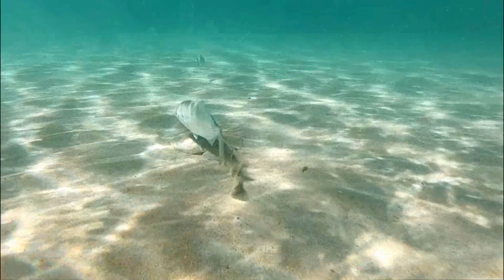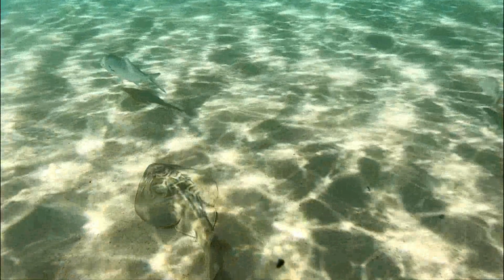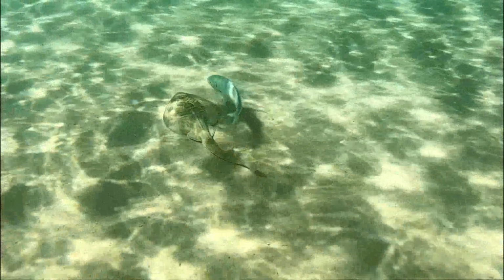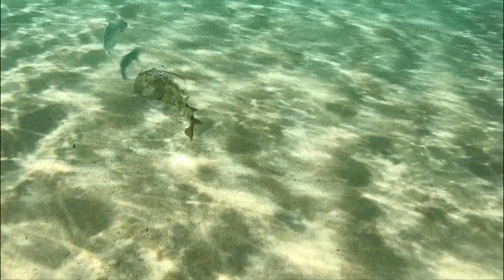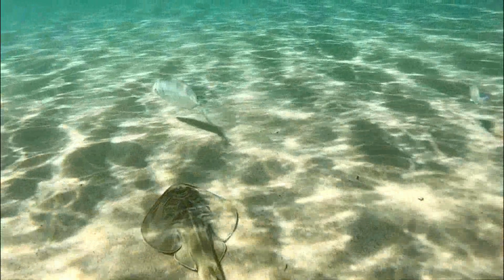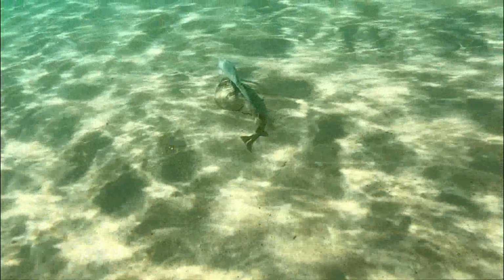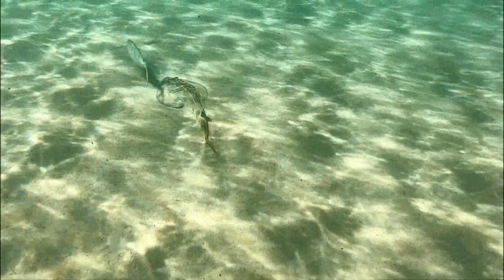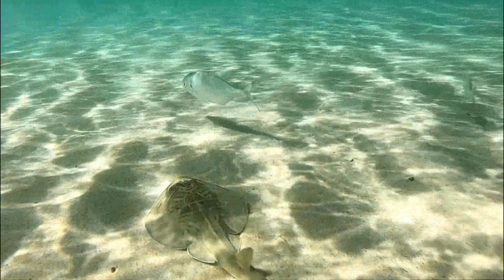Fiddler ray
The Fiddler Ray (Trygonorrhina spp.), also known as the Banjo Ray or Guitarfish, is a type of cartilaginous fish belonging to the family Rhinobatidae. Here are some interesting life facts about Fiddler Rays:
Number 1. Appearance.
• Fiddler Rays have a distinctive appearance characterized by their flattened body, which resembles that of a guitar or banjo.
• They have large pectoral fins that are broadly attached to the sides of their body, giving them a wing-like appearance.
• These rays typically have a brownish or grayish coloration with mottled patterns that provide effective camouflage against the seafloor.
Number 2. Habitat.
• Fiddler Rays are primarily found in shallow coastal waters of the Indo-Pacific region, including Australia and New Zealand.
• They inhabit sandy or muddy seabeds, estuaries, and shallow bays, where they bury themselves in the substrate to conceal themselves from predators and ambush prey.
Number 3. Behavior.
• Fiddler Rays are bottom-dwelling predators, feeding primarily on small benthic invertebrates such as crustaceans, mollusks, and worms.
• They use their strong jaws and specialized teeth to crush and consume their prey, which they detect using their keen sense of smell and electroreception.
Number 4. Reproduction.
• Fiddler Rays are ovoviviparous, meaning that they give birth to live young rather than laying eggs.
• After mating, the female Fiddler Ray retains the fertilized eggs within her body until they hatch, at which point she gives birth to fully formed juvenile rays.
Number 5. Conservation Status.
• While specific population data for Fiddler Rays are limited, they are not typically targeted by commercial fisheries due to their relatively small size and limited market value.
• However, they may be caught incidentally as bycatch in trawl and gillnet fisheries, and habitat degradation and pollution pose threats to their coastal habitats.
Number 6. Ecological Role.
• Fiddler Rays play an important role in their ecosystem as both predators and prey.
• They help regulate populations of benthic invertebrates and contribute to the overall balance of marine ecosystems.
7. Interaction with Humans:
• Fiddler Rays are generally harmless to humans and are not aggressive unless provoked or threatened.
• They are sometimes encountered by recreational divers and snorkelers in their coastal habitats, where they can be observed resting on the seafloor or swimming gracefully above the substrate.
Overall, Fiddler Rays are fascinating marine creatures with unique adaptations for life on the seafloor. While they may not receive as much attention as other marine species, they play an important ecological role in coastal ecosystems.

Fiddler Rays face several biological challenges that can impact their survival and population dynamics. Some of these challenges include:
Number 1. Habitat Loss and Degradation.
• Coastal development, pollution, and habitat destruction are significant threats to Fiddler Rays' habitats.
• Reclamation of coastal areas for urbanization, industrial activities, and aquaculture can lead to the loss of essential breeding, feeding, and nursery grounds for these rays.
Number 2. Overfishing and Bycatch.
• While Fiddler Rays are not typically targeted by commercial fisheries, they are often caught incidentally as bycatch in trawl and gillnet fisheries targeting other species.
• High levels of bycatch can negatively impact Fiddler Ray populations, especially if the fishing pressure is unsustainable or if individuals are caught before reaching reproductive age.
Number 3. Climate Change.
• Climate change poses various threats to Fiddler Rays and their habitats, including rising sea temperatures, ocean acidification, and changes in weather patterns.
• These environmental changes can affect the distribution and abundance of prey species, alter reproductive cycles, and disrupt important ecological processes.
Number 4. Pollution and Contamination.
• Pollution from industrial runoff, agricultural activities, and coastal development can introduce toxins, heavy metals, and pollutants into Fiddler Ray habitats.
• Contaminants can accumulate in their tissues, leading to adverse health effects such as reproductive abnormalities, immune suppression, and reduced fitness.